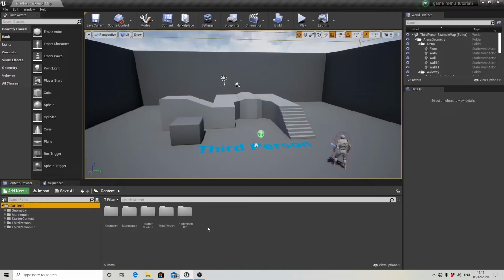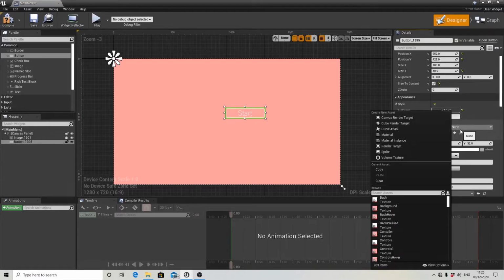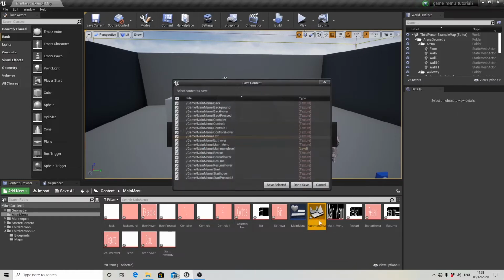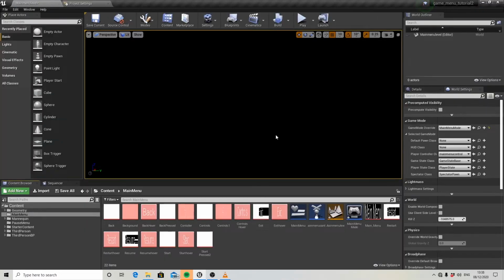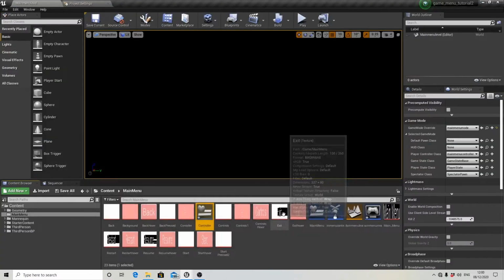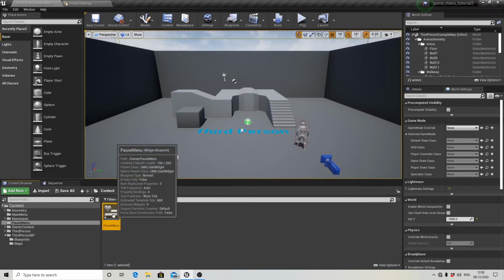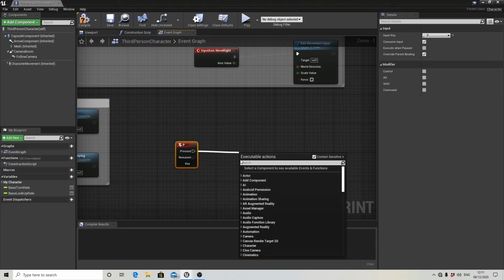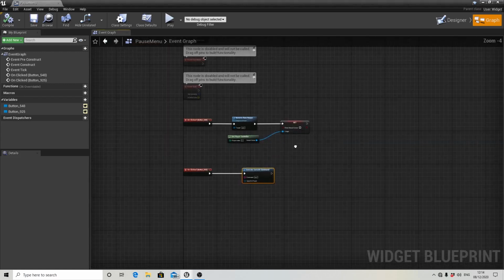Game Menu Tutorial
This tutorial will demonstrate how to create a functioning game menu in Unreal Engine.